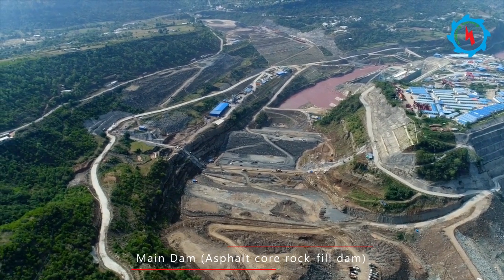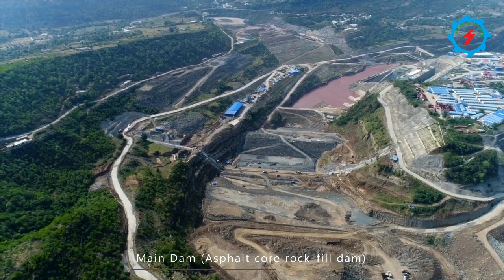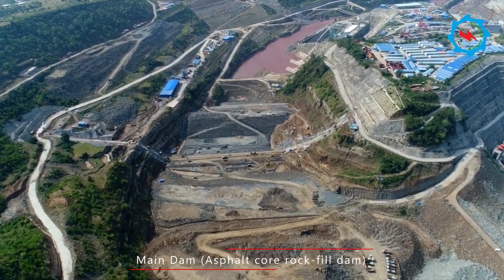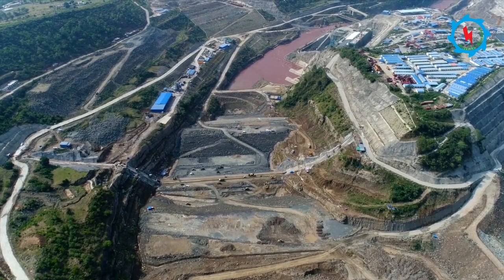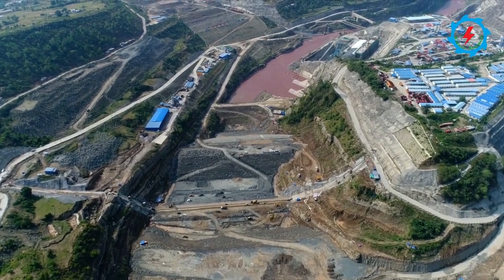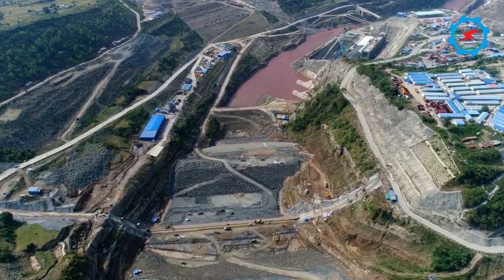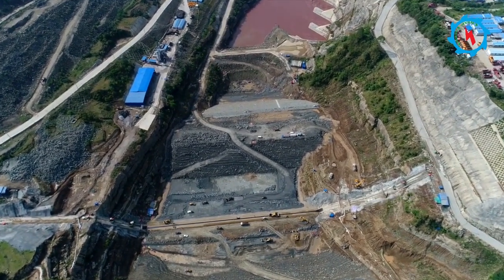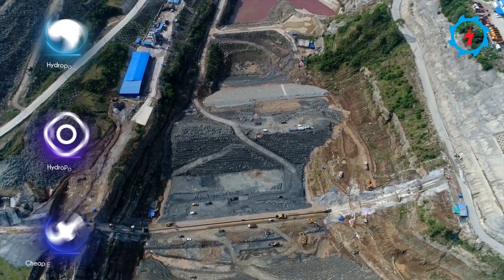CPEC | Karot Hydropower Project | Construction Progress | July 2020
The Karot Hydropower Project is an under construction run-of-river concrete-core rockfill gravity dam in Pakistan with an installed capacity of 720 MW. The Karot Hydropower Station in Pakistan is the first investment project of the Silk Road Fund, is part of the much larger CPEC China–Pakistan Economic Corridor, and is expected to be completed in 2020. The Karot project is being developed by Karot Power Company comprising Three Gorges South Asia Investment Limited, a subsidiary of China Three Gorges Corporation, China-CTGC and Associated Technologies of Pakistan. It is the first hydropower project financed by China’s Silk Road Project.

After completion, the company will run and maintain the project for 30 years at a levelised tariff of 7.57 cents per unit after which it will be transferred to the Punjab government at a notional price of Rs.1.